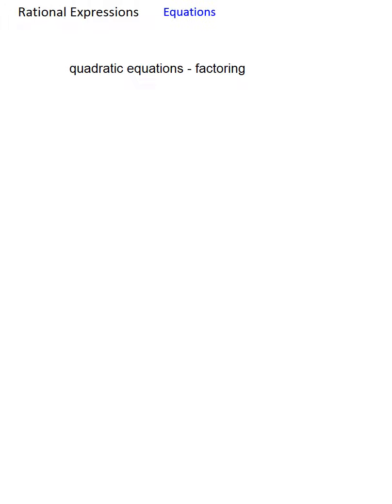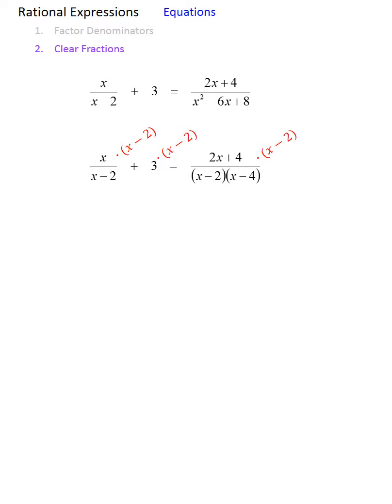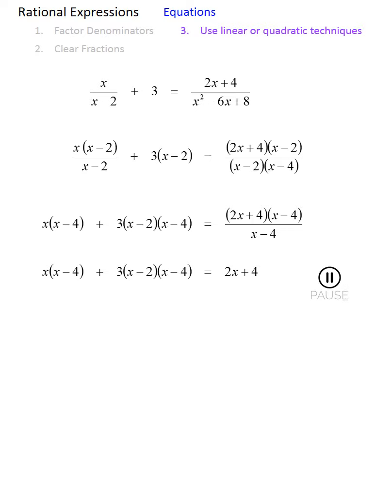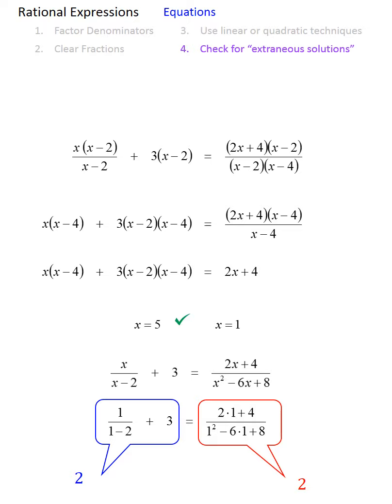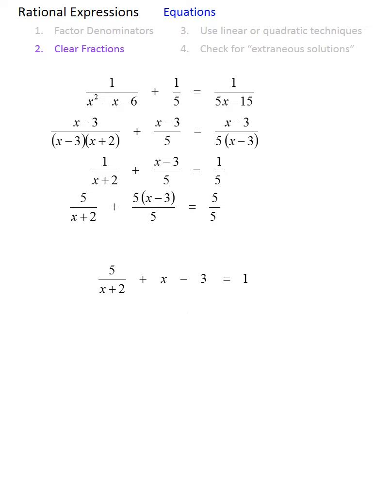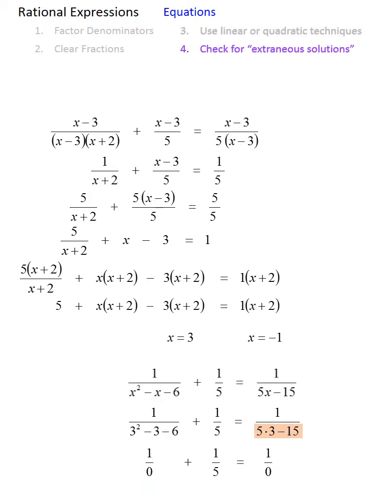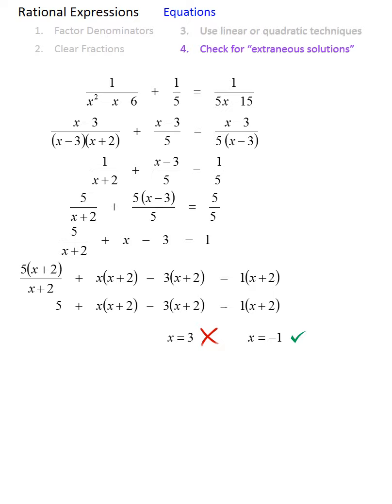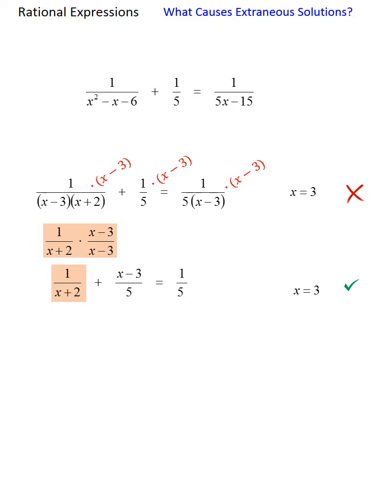rational expressions - 8 of 8 - equations